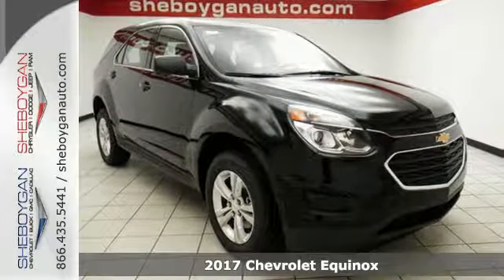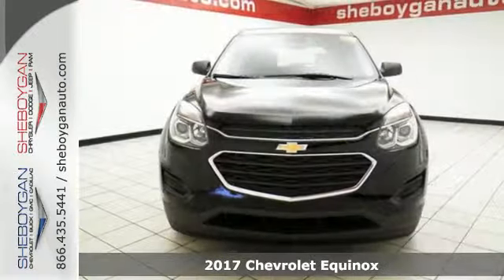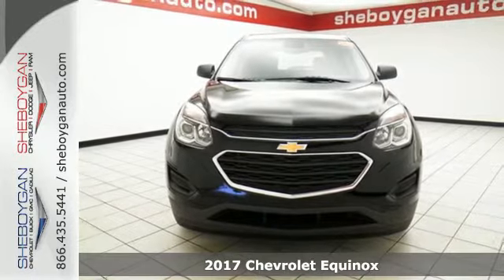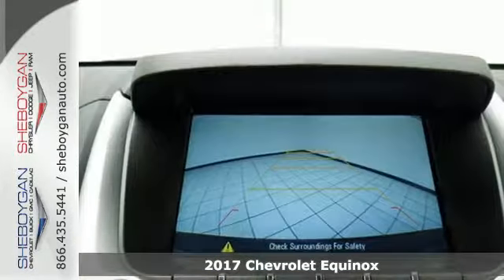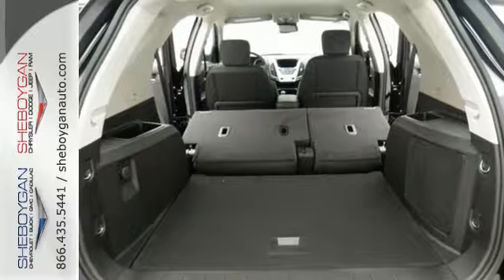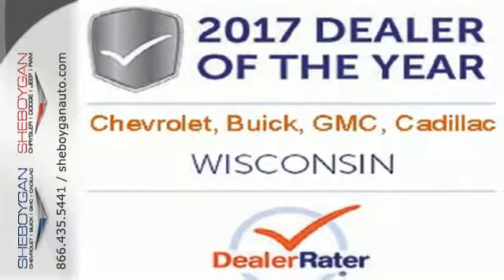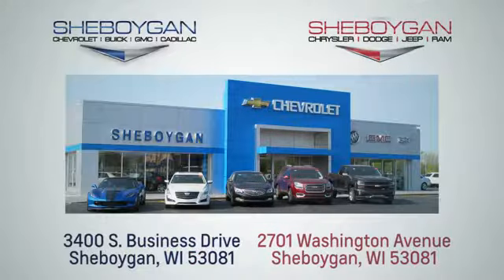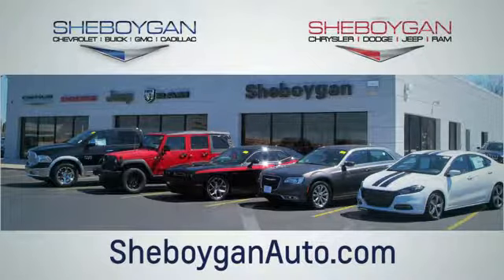New 2017 Chevrolet Equinox Oshkosh WI Sheboygan, WI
Year: 2017
Make: Chevrolet
Model: Equinox
Trim: LS
Engine: 2.4L 4 cyls
Transmission: Automatic 6-Speed
Color: Black
Stock #: Z5999
VIN: 2GNALBEKXH1606592

Address:
3400 S. Business Drive